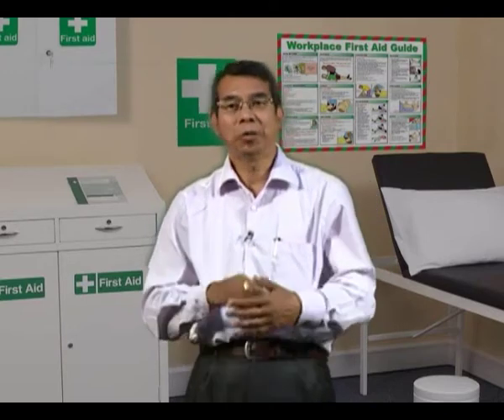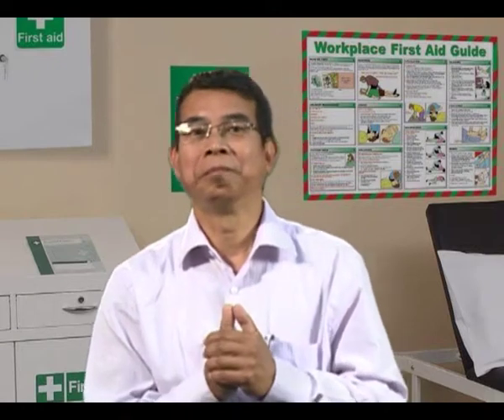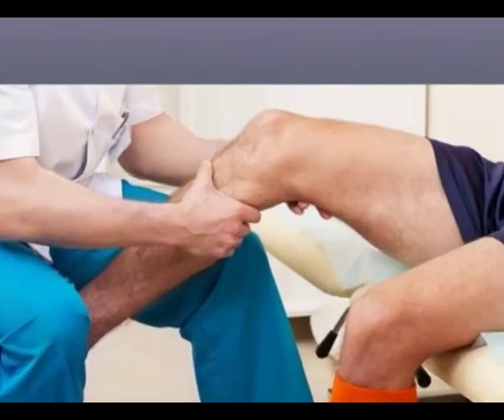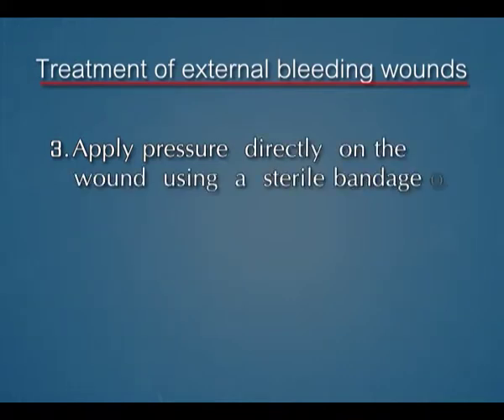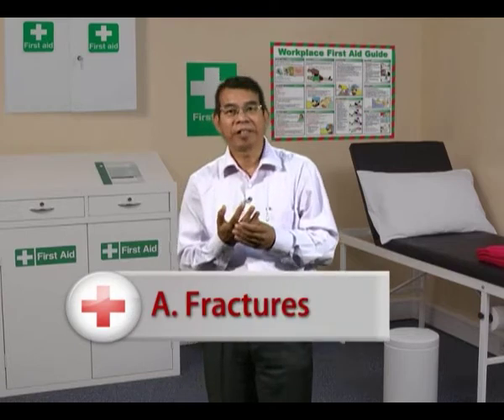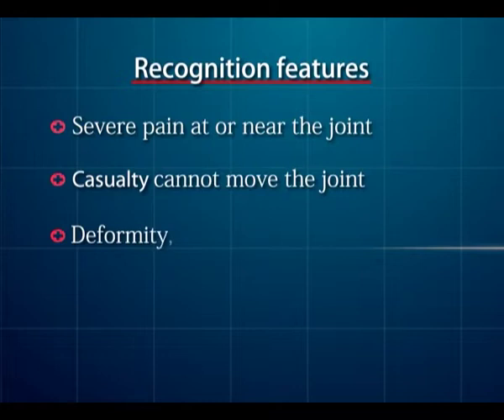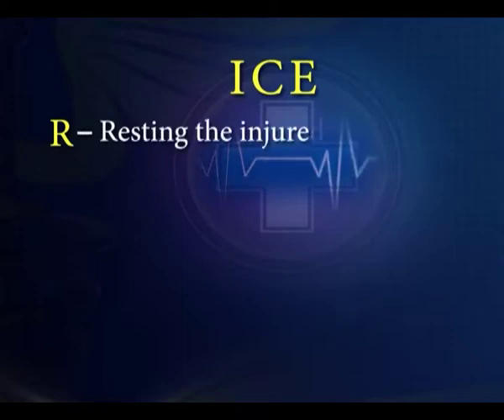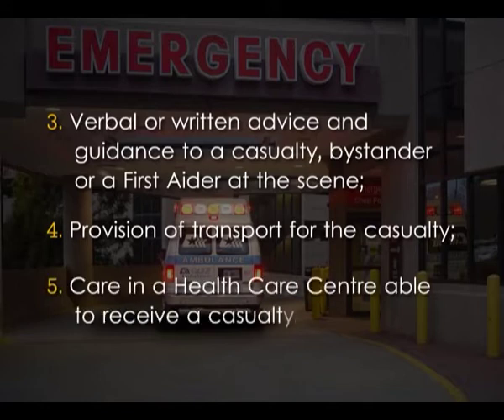FIRST AID & EMERGENCY CARE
sub :PHYSICAL EDUCATION

Course Name: B.P.ED